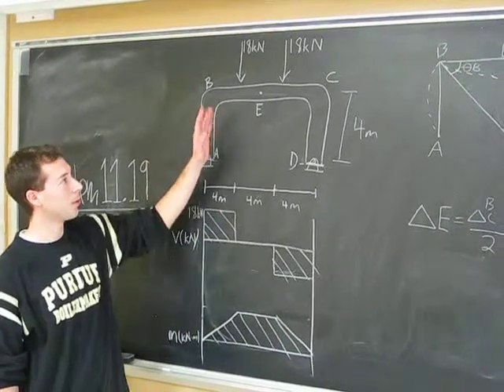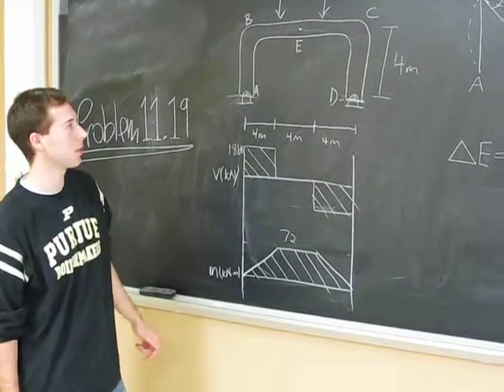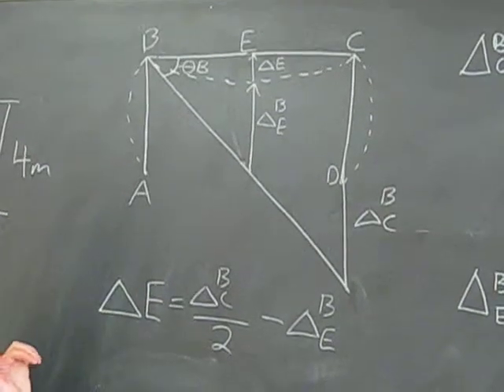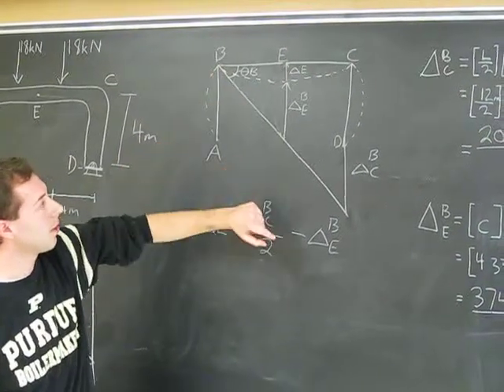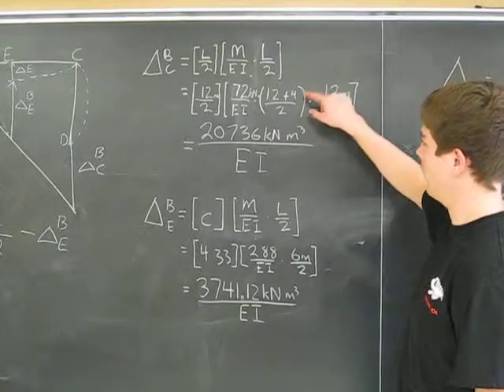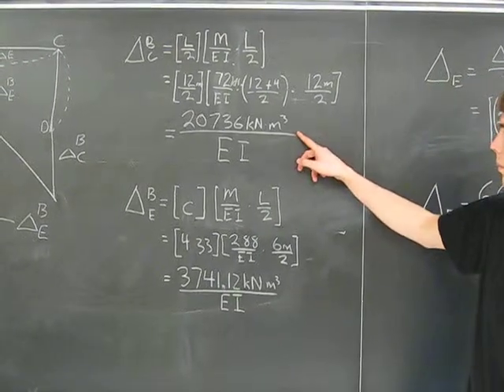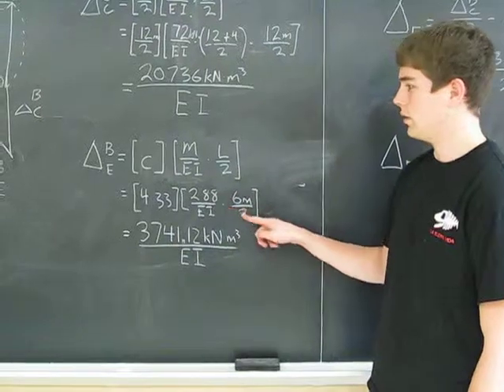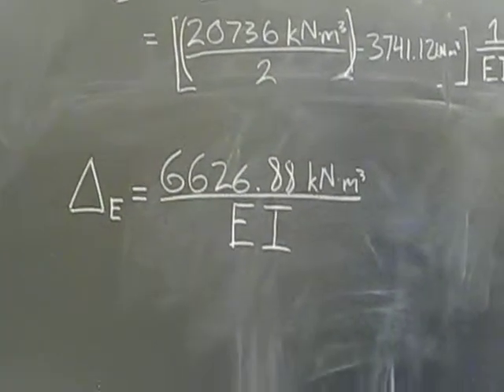Moment area: Problem 11.19 (Group 33)